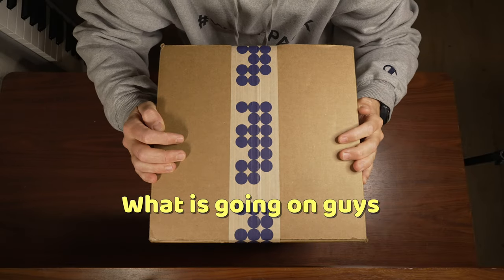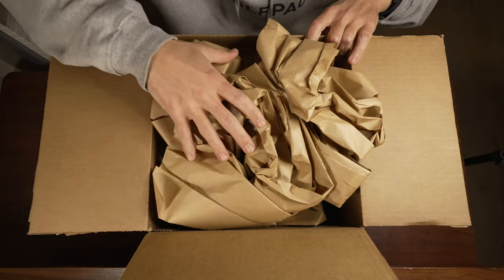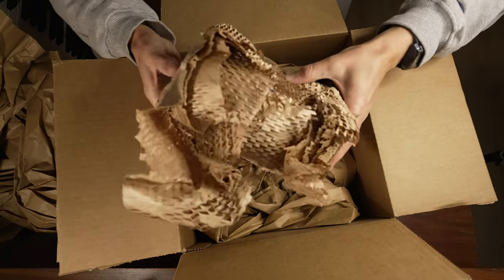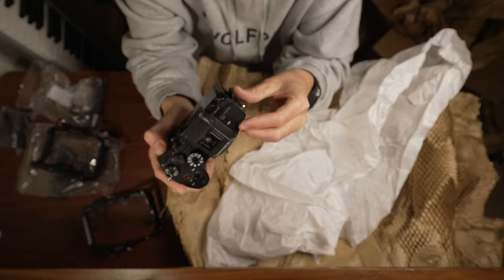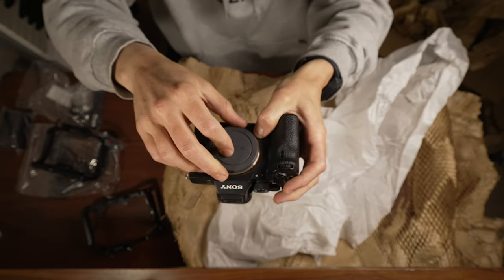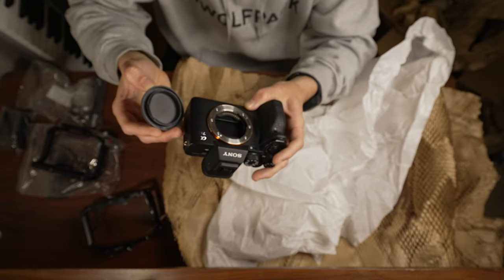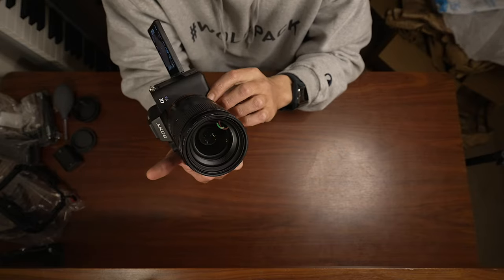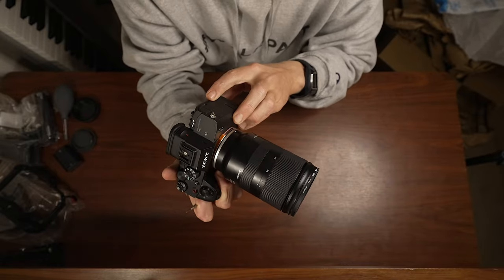I Bought the CHEAPEST Sony a7S iii on MPB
Get a new one and save yourself the hassle haha!
Sony A7s III

Scouring the internets for @SonyAlphaUniverse deals on new and used camera gear can be tricky.

Some sites like Ebay, Craigslist, and even Facebook Marketplace can be..shall we say sketchy.

Once they were the go-to's, but now when buying or selling a thousand plus dollar pieces of kit - you want some validity and protection in the transaction.

Enter sites like @mpbcom and @KEHcamera - who specialize in buying and selling used camera gear.

I looked for the cheapest (but still intact) Sony a7siii I could find, and that landed me a sweet deal of $2,109 'well used' one from MPB.

The sites use a rating system (aka the 'well used' rating) to determine their condition. Well used in one up from "heavy used' - so it's the 'second worse' lol. But not in a bad way - as you'll see, with these reputable sites, it should work out for the best.

Check out this unboxing and first look at the best deal I could find (that wasn't a scam) for a Sony A7s iii.

Timestamps:
0:00 - Intro to the Unboxing of a Sony A7siii Camera from MPB - Why I Bought a Used Camera Online?
1:00 - How Companies like KEH and MPB have Taken Over the Used Camera Gear Buying and Selling Space
3:00 - Unboxing a Used A7S III from MPB
4:44 - What Condition is a 'Very Used' Item like from MPB.com
6:30 - The Flippy Screen on the A7s iii and FX 3 gets loose after heavy use
7:40 - Inspecting the Sensor of a used Sony A7s iii from MPB
8:22 - Final Verdict of the Used Camera
10:10 - Will It Turn On? Putting a Lens, Battery, and SD Card in the Camera for Testing
13:10 - Editor Travis with an Update - Deciding to try a Sony ZV-E1 as a B Cam, As Opposed to Another A7S III - Overall Thoughts buying from MPB.com
13:50 - Thanks for Watching this Hero's Journey Ep 133 - Like and Subscribe